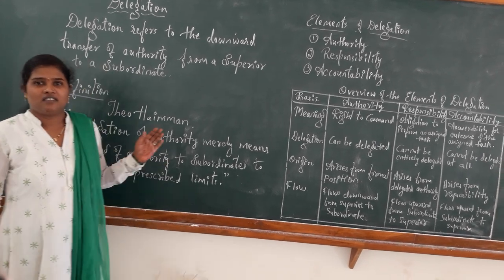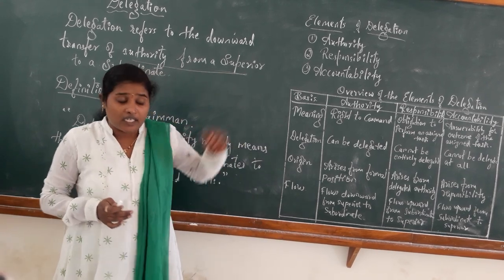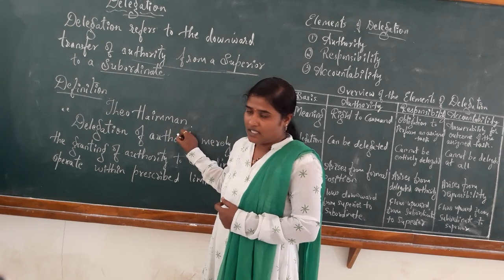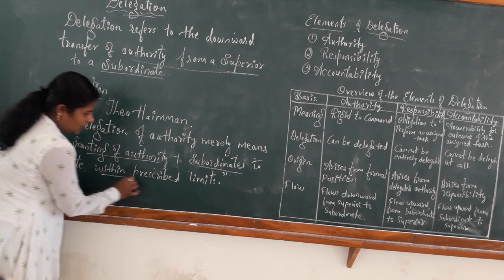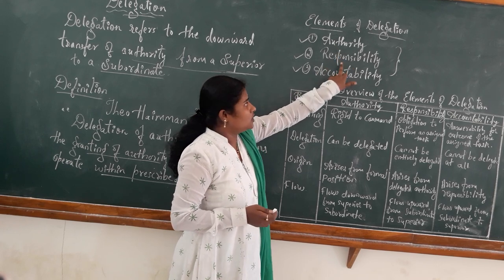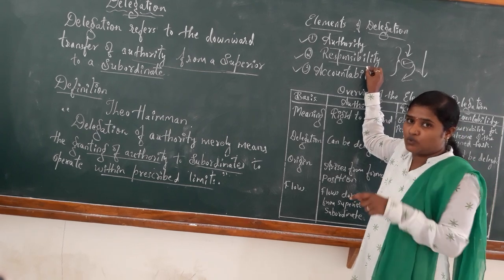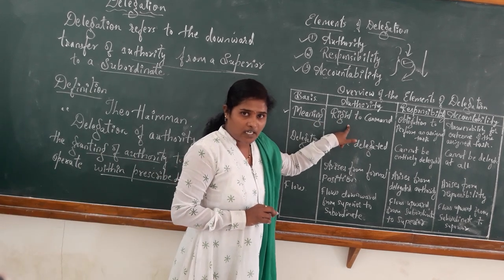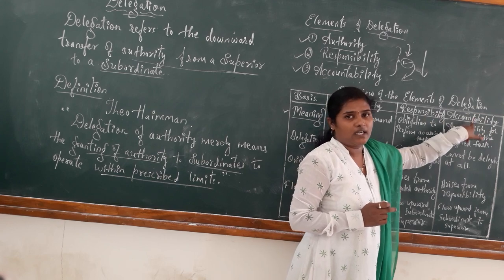Delegation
Meaning, definition & importance